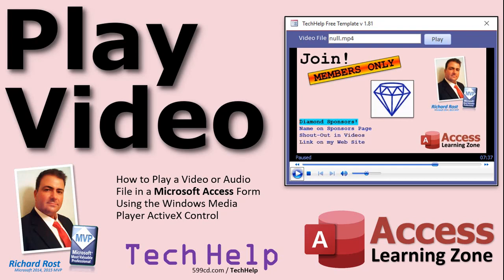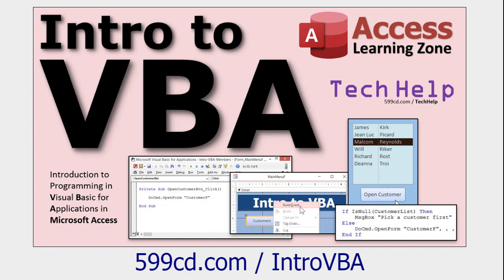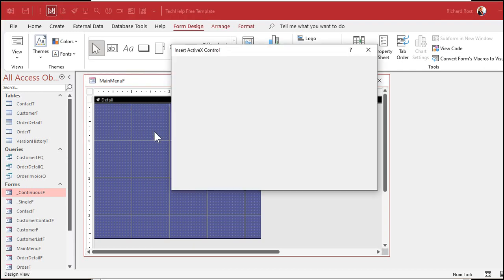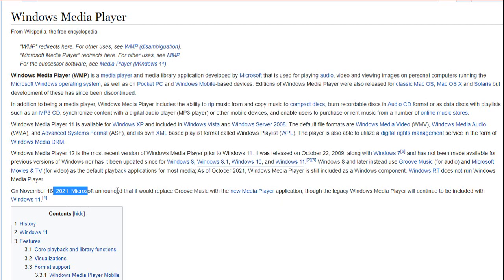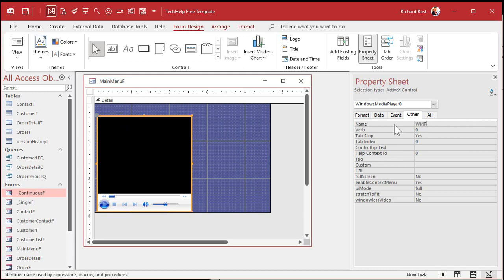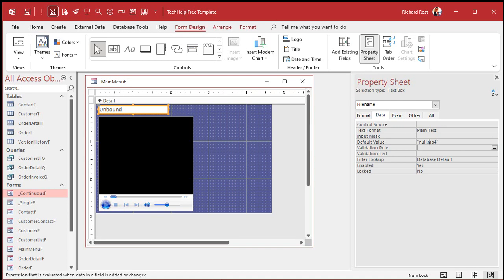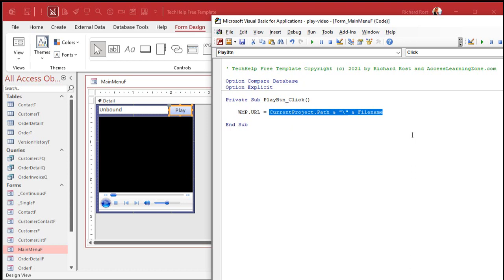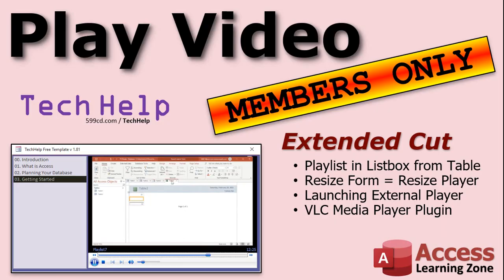How to Play a Video or Audio File in a Microsoft Access Form Using the Windows Media Player Control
In this Microsoft Access tutorial, I'm going to show you how to play a video or audio file inside your database using the Windows Media Player ActiveX control.

Laci from Zachary, Louisiana (a Platinum Member) asks: I know you can display pictures, but is there any way to play videos inside an Access database? We make demo videos for a lot of our products, and it would be nice and handy if we could list them along with our products and possibly view them there as well.

Silver Members and up get access to an Extended Cut of this video. Members will learn how to create a playlist to select videos from, we'll learn how to resize the player in the form window, we'll learn how to launch the videos in whatever the installed (external) video player is on your system, and we'll see how to use the VLC Media Player ActiveX control which is much better than Windows Media Player.